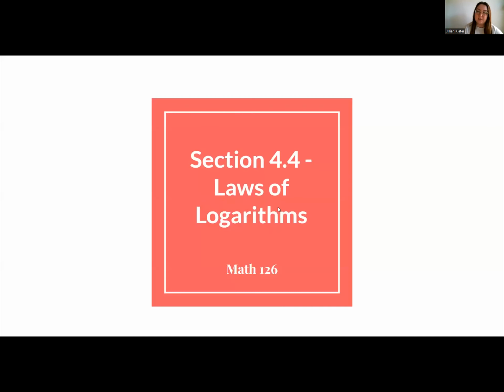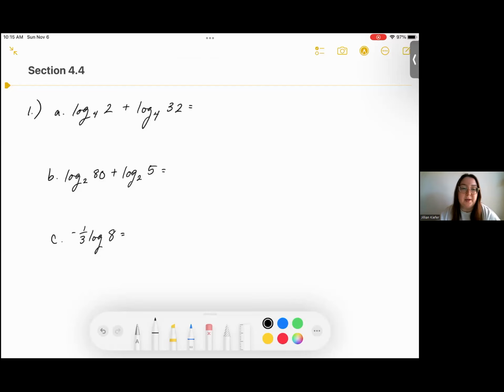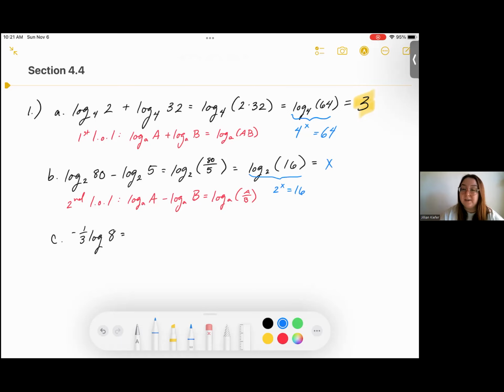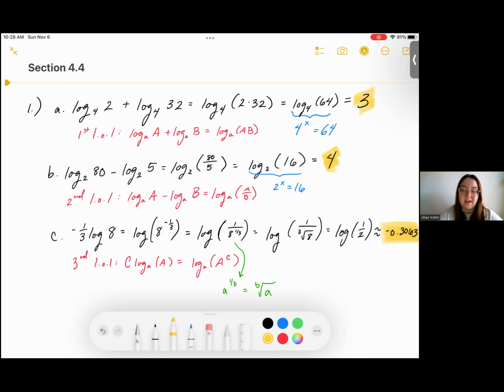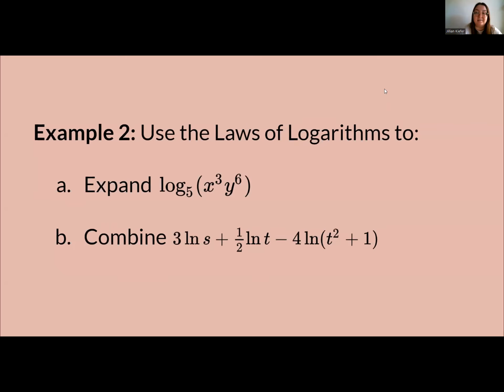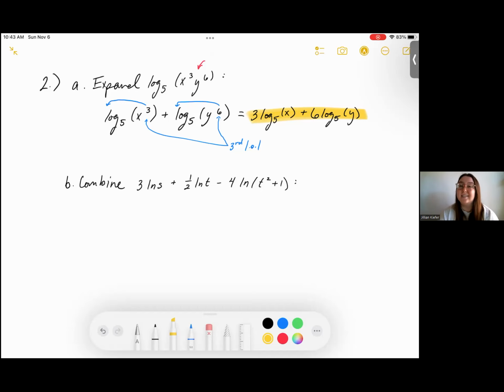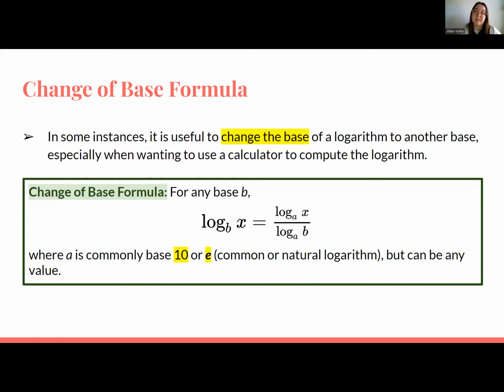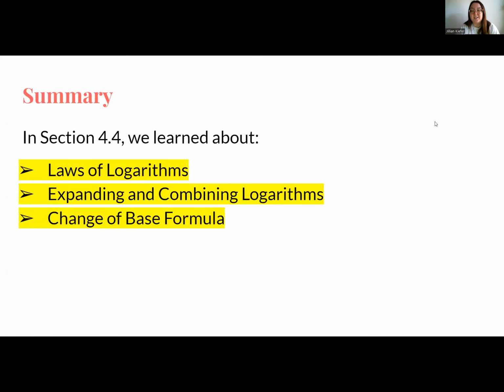M126 - Section 4.4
The Laws of Logarithms